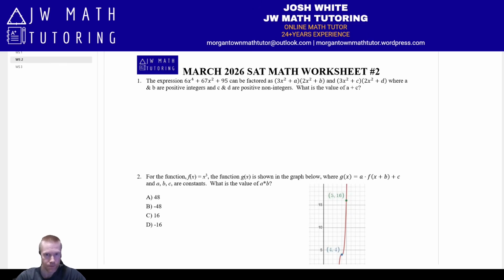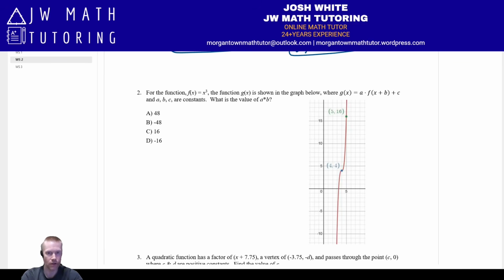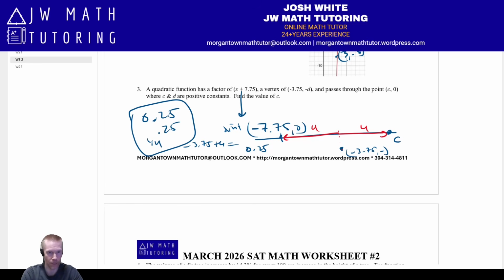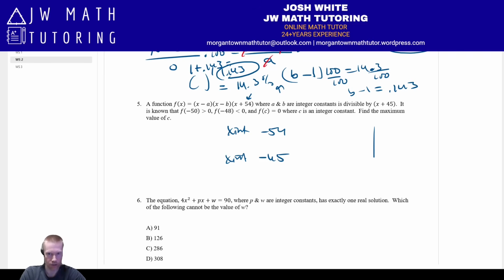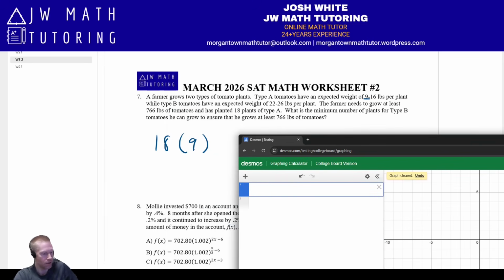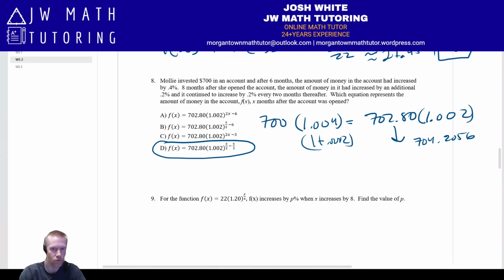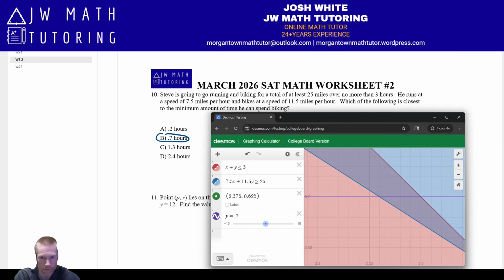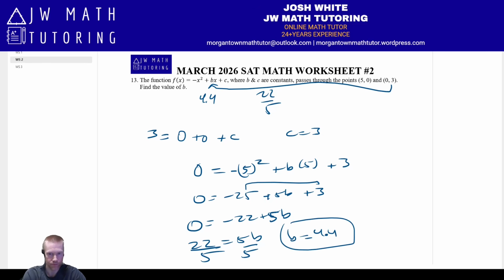Digital SAT Math March 2026 13 Questions (Part 2)-Full Solutions & Explanations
This video features full solutions & explanations to 13 questions from the March 2026 Digital SAT US & International tests, sourced from Reddit & other places

To download a copy of the spreadsheet with all questions (PDF) – please

Be sure to check out Part 1 for repeat problems.  Unlike some other explanation videos out there, my video shows multiple methods to solve problems.

0:00 Introduction
0:23 Background Information
2:03 Problems 1-3
17:13 Problems 4-6
27:05 Problems 7-9
37:44 Problems 10-12
45:05 Problem 13
46:52 Conclusion & Outro

SAT Resources
ACT Resources
Improve Your ACT Math Score Course